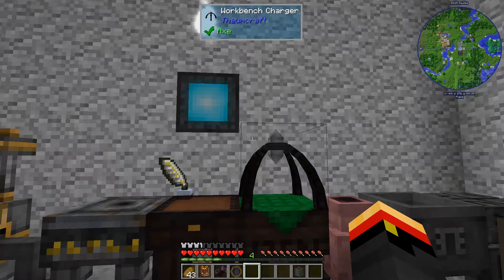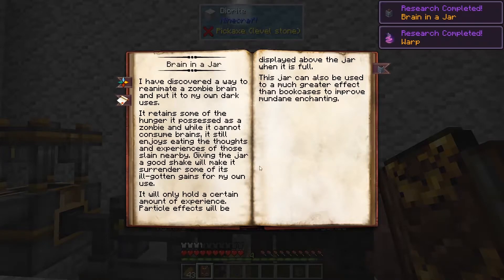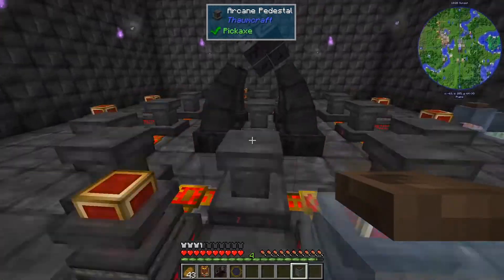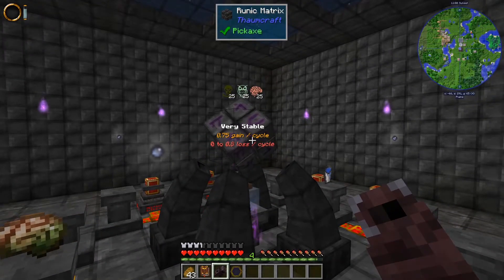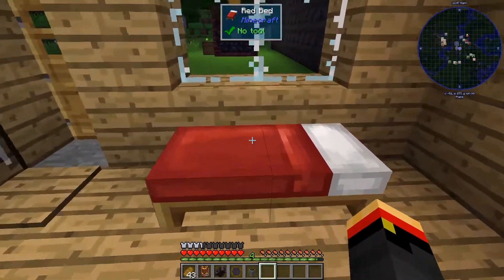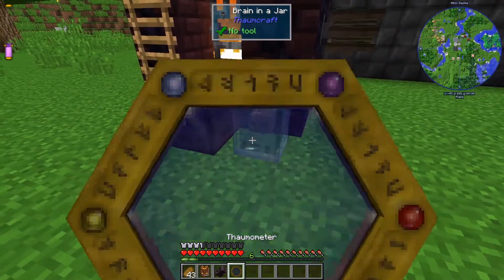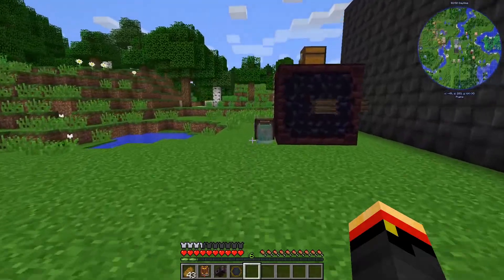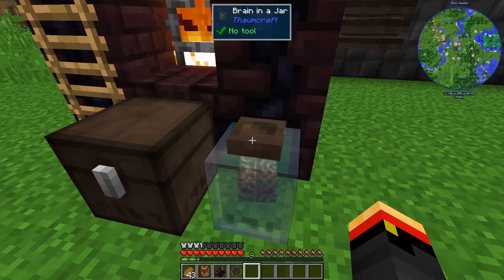Thaumcraft Quick 6 - E34 Brain in a Jar